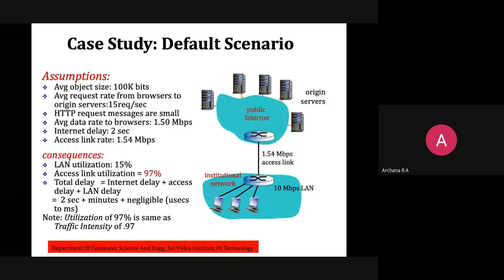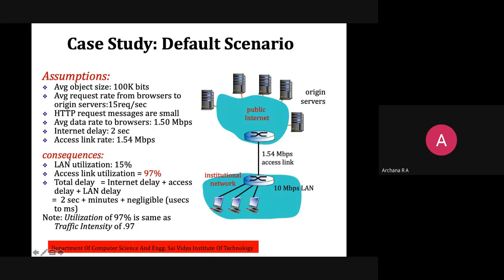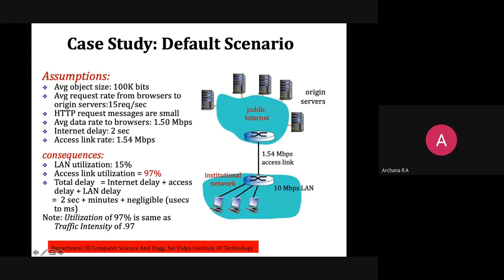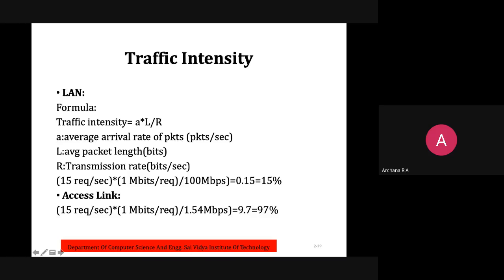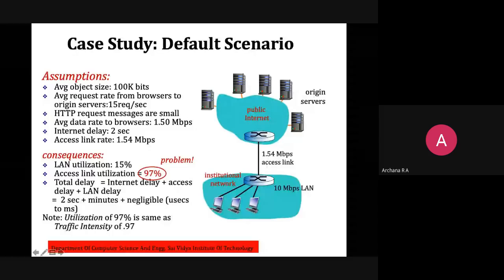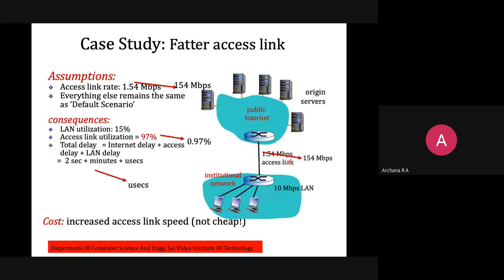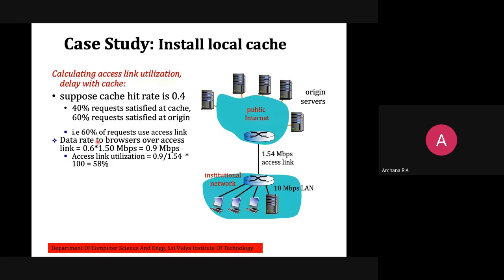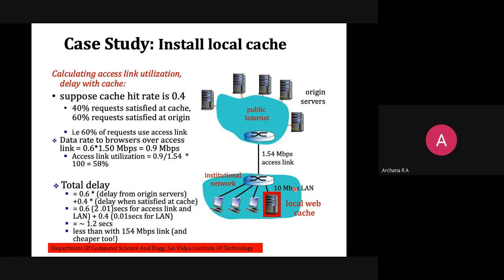CN18CS52 MODULE 1 WEBCACHE LECTURE 1